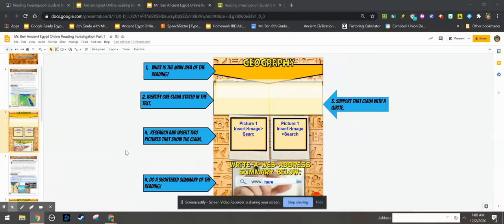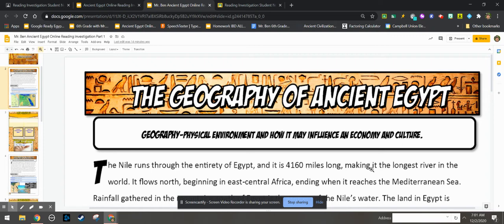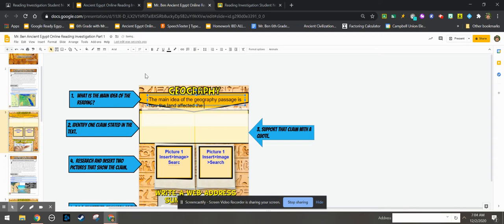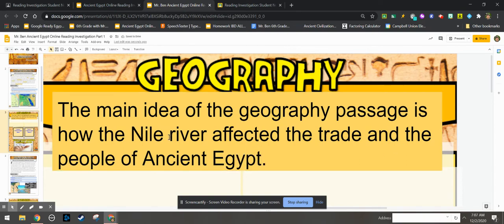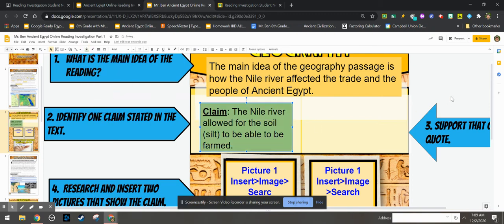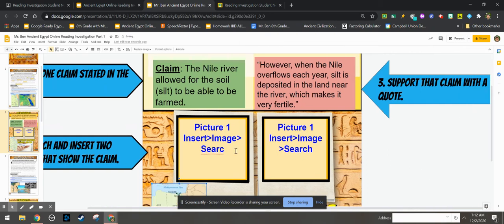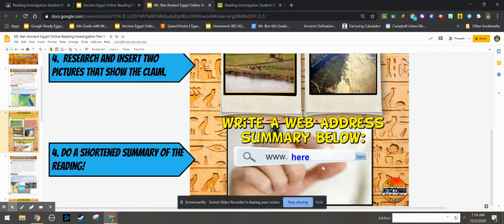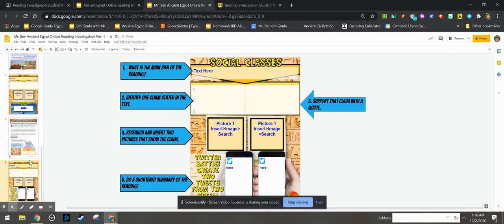Geography Research Slide